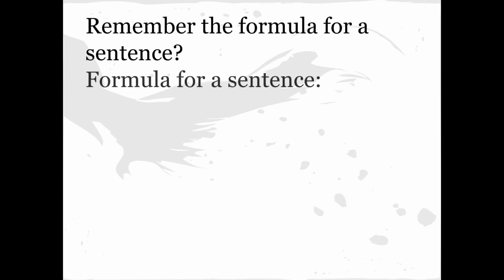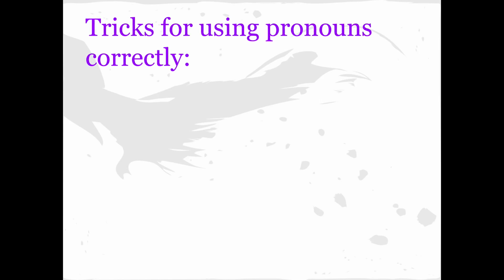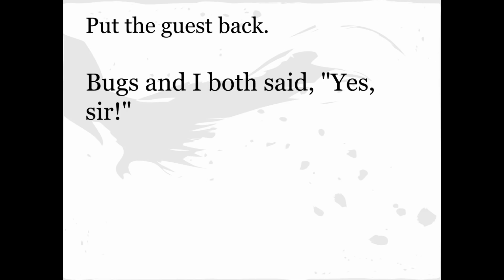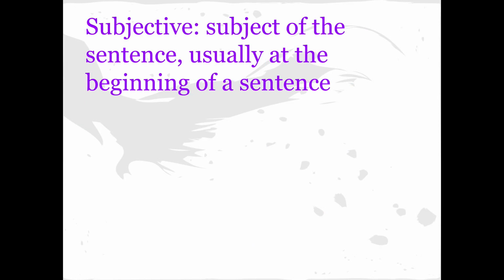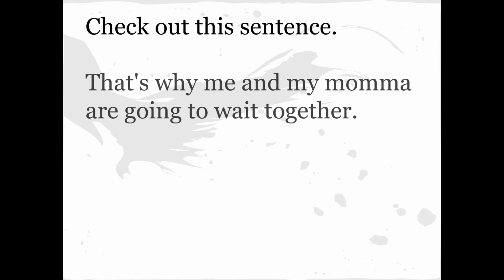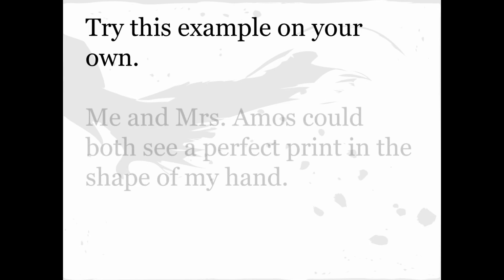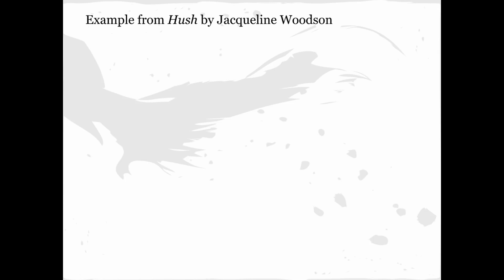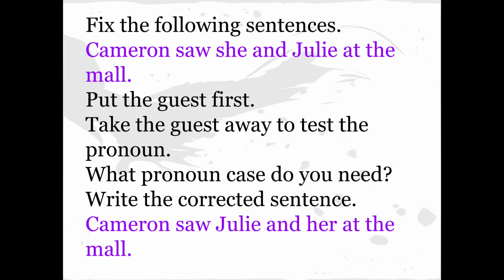L.6.1.a Pronoun Case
Grammar Guru #6 L.6.1.a Pronoun Case